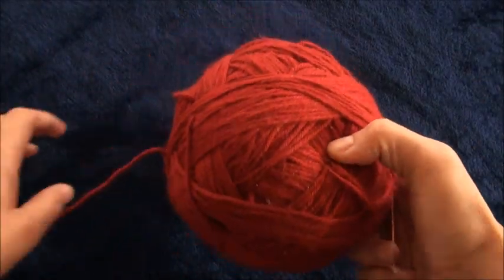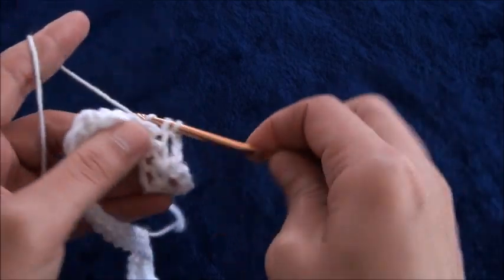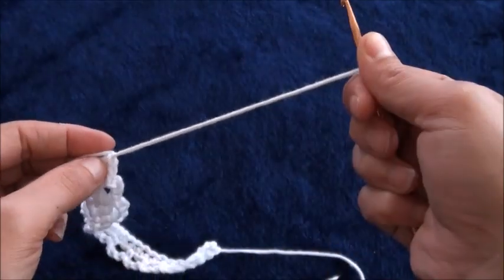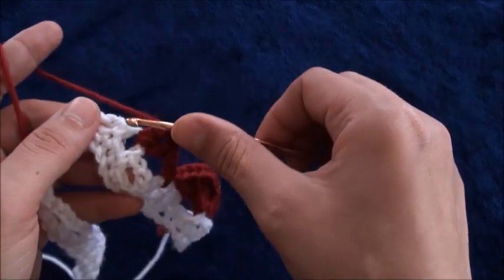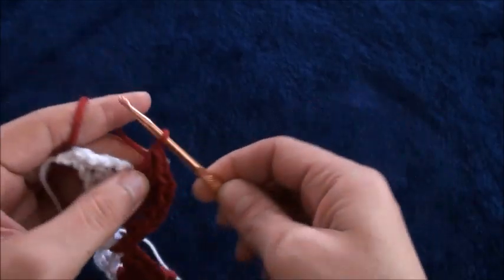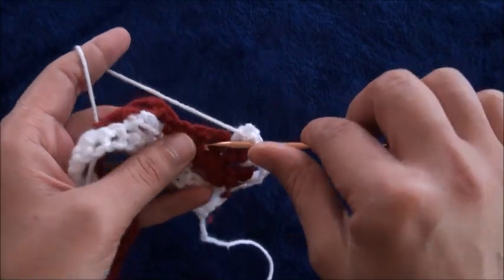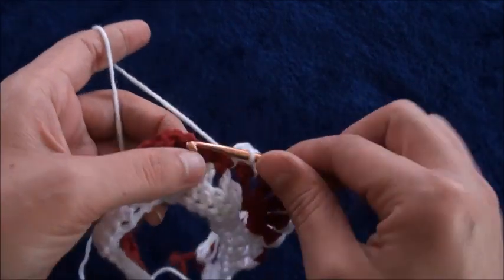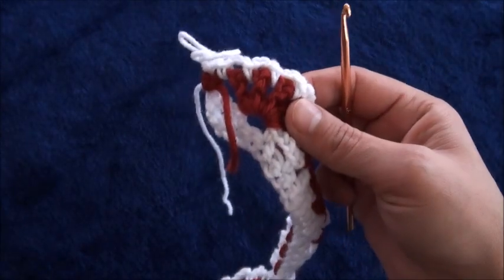How to Crochet a Border Edging / Trim Stitch Pattern Pattern #927│by ThePatternFamily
Best Crochet Hooks:

Knitting Needles:

Yarn Needle:

Stitch Markers:

Fiber Glass Full Body Mannequin:

Realistic Mannequin Head: